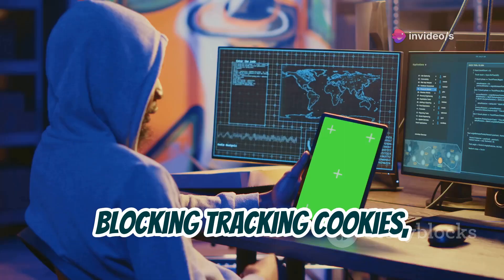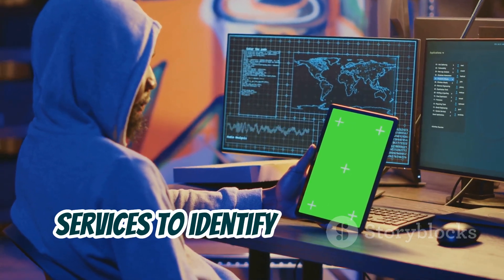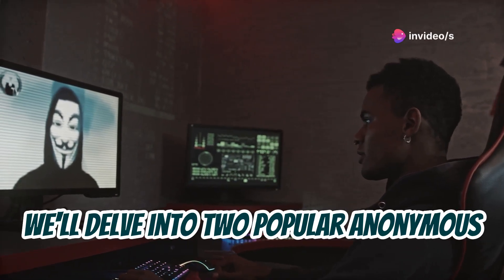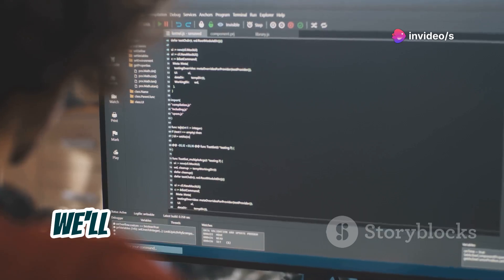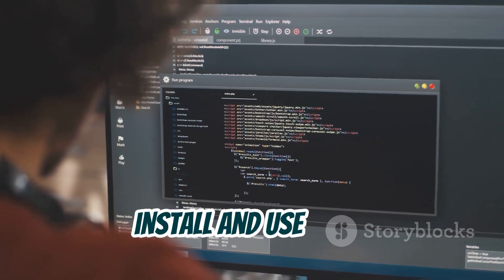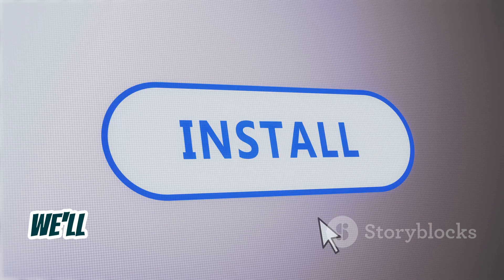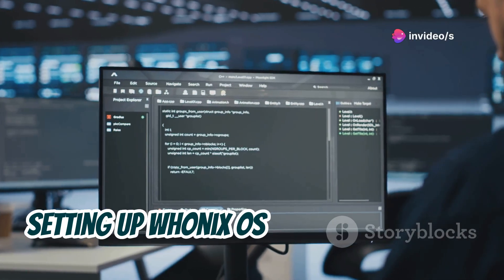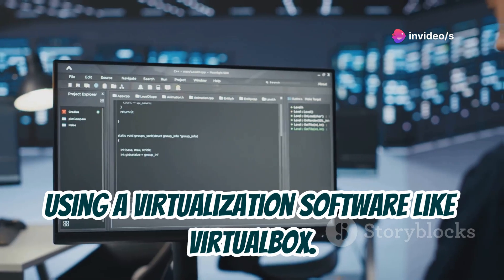How to Install the World's Most Anonymous OS? (My 60-Day Experiment)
In the digital age, privacy is more crucial than ever. This video explores the importance of digital privacy amidst growing surveillance by governments and corporations. We’ll discuss the threats posed by data collection and introduce you to tools and techniques for achieving digital anonymity. Discover anonymous operating systems like Tails OS and Whonix OS, which provide robust privacy features, including traffic encryption and identity masking. Learn how to install and use these systems to reclaim your online control. Stay safe online with tips on using VPNs, creating strong passwords, and practicing secure online behavior.

OUTLINE:
00:00:00 Welcome to the World of Digital Anonymity
00:00:59 The Importance of Digital Privacy in the 21st Century
00:02:15 Understanding Anonymous Operating Systems
00:03:42 Navigating the World of Tails OS
00:05:00 A Step-by-Step Guide
00:06:37 Embracing Virtualization for Enhanced Privacy
00:07:49 A Comprehensive Guide
00:09:35 Exploring Other Privacy-Focused Operating Systems
00:10:43 Essential Tips for Maintaining Anonymity Online
00:11:39 VPNs, Passwords, and Beyond
00:13:12 Embrace Anonymity, Empower Your Digital Life